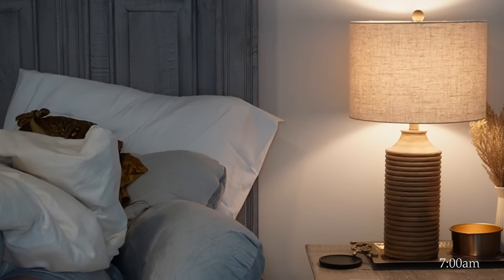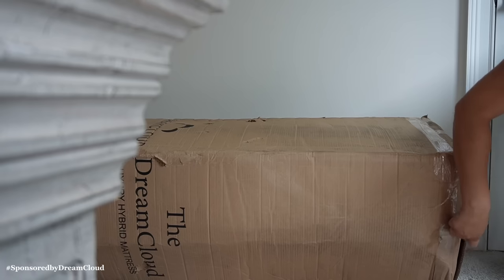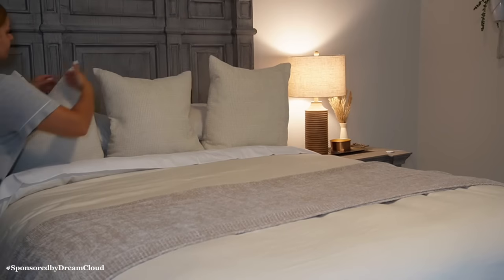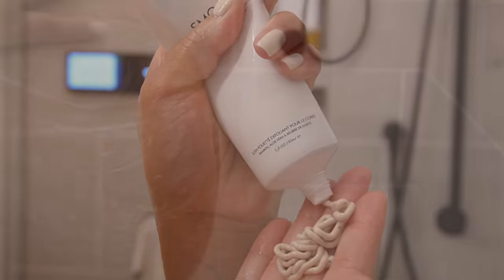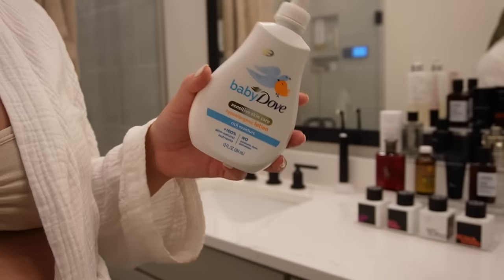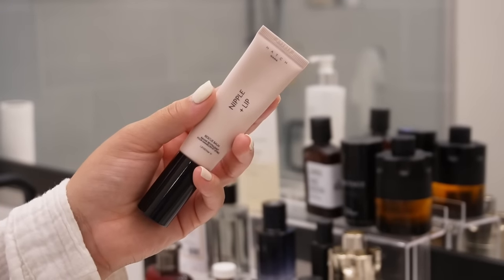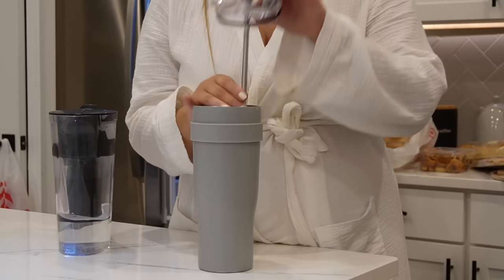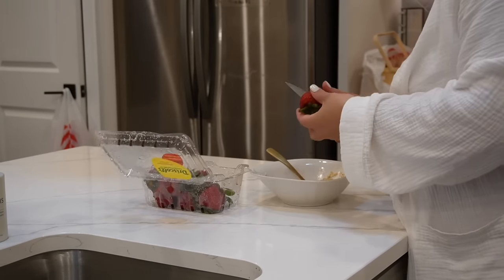PREGNANT SELF CARE MORNING ROUTINE| hygiene + bump care + supplements + affirmations & more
Hey Girl!

I hope you enjoyed today’s video. Make sure to hit my bell if you’re new to stay updated on my weekly content.🤍

                    Products in video
Pregnancy pillow
Exfoliating glove
Belly exfoliator
Dove Lotion
Bio oil
Nipple + lip balm

 FAQ
•Age: 20
•Location: ATL
•Ethnicity: Haitian&White
•Posting schedule: Tuesday & Thursday @6PM EST + Sunday @3PM EST